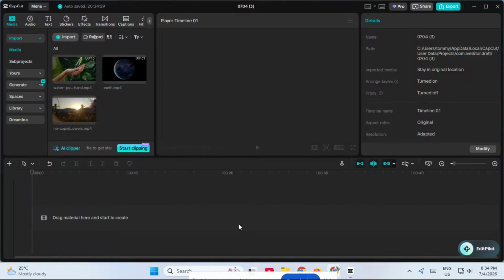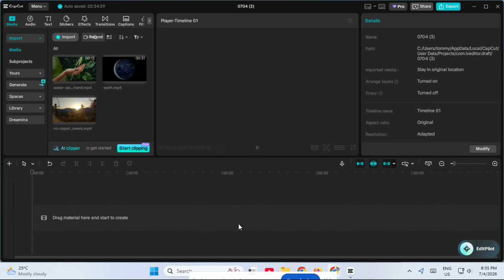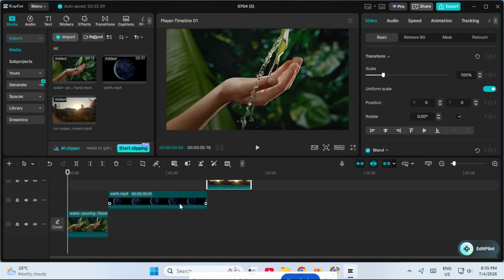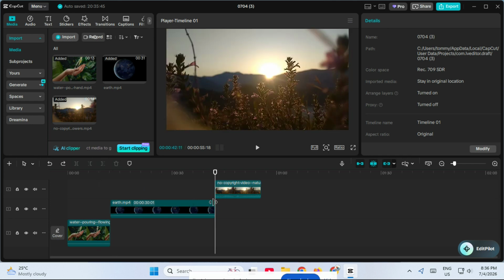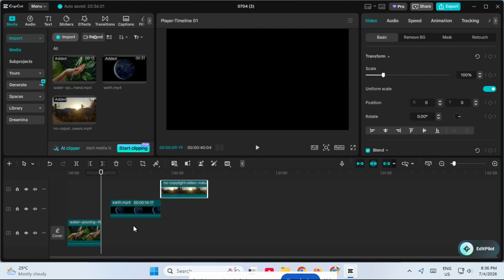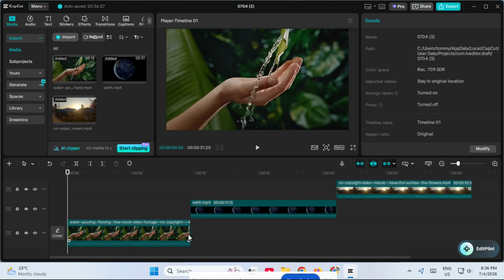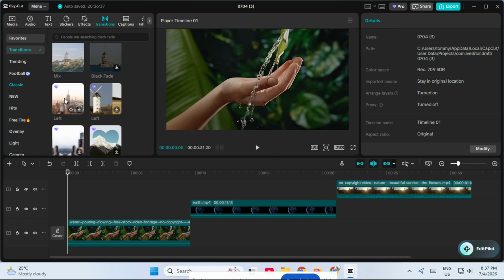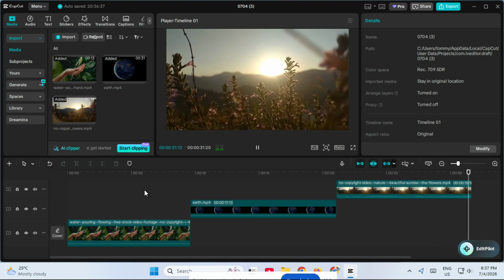How To Edit Multi Camera Videos In CapCut (Easy Guide)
Learn how to edit multi camera videos in CapCut PC using a simple workflow for aligning angles, cutting between clips, and adding smooth transitions.
This step-by-step tutorial is perfect for interviews, podcasts, reaction videos, and any project with multiple camera angles.

🕚Timestamps:
0:00 Intro
0:19 Open CapCut PC And Start A New Project
0:36 Import All Camera Angles
0:58 Place Each Clip On Its Own Track
1:18 Align Clips Using A Common Cue
1:43 Use The Split Tool To Switch Angles
2:09 Trim Or Delete Unwanted Sections
2:32 Add Transitions Between Camera Cuts
2:55 Final Playback And Outro

✍️What You'll Learn In This Video:
• How To Import Multiple Camera Angles Into CapCut
• How To Place Each Clip On Separate Timeline Tracks
• How To Align Multi Camera Footage Using Audio Or Visual Cues
• How To Use The Split Tool For Camera Switching
• How To Trim Unwanted Sections For Clean Angle Changes
• How To Add Simple Transitions Between Cuts
• How To Create A Smooth Multi Camera Editing Workflow In CapCut

💡Pro Tips For Editing Multi Camera Videos In CapCut:
• Use a clap at the start of recording to make syncing much easier.
• Zoom in on the timeline for more precise split points.
• Keep transitions subtle for interviews and talking-head videos.
• Rename your camera angles before editing so you stay organized.
• Watch the full edit once before exporting to catch any awkward cuts.

capcut, capcut tutorial, multi camera editing, multi camera video, how to edit multi camera videos in capcut, capcut pc, video editing, editing tutorial, camera angles, split tool, timeline editing, sync footage, transitions, youtube tutorial, content creator, video production